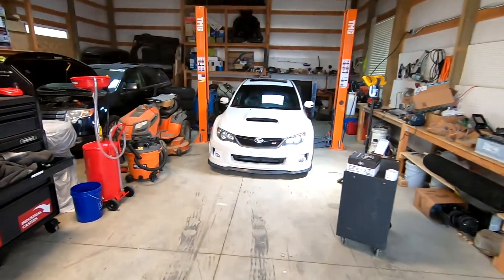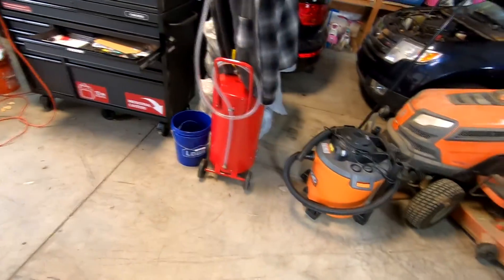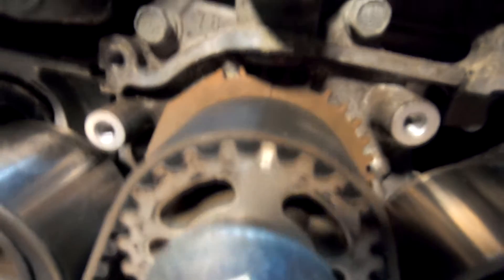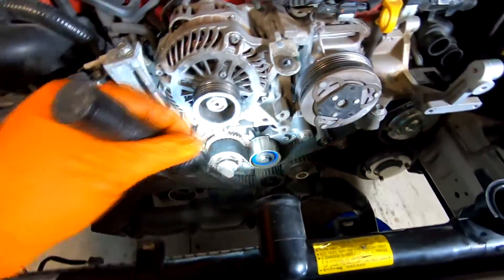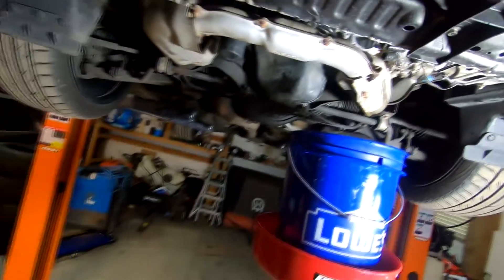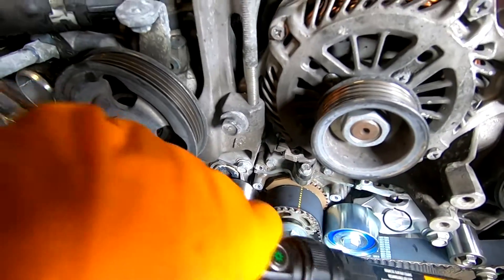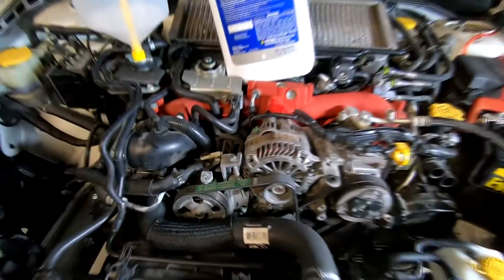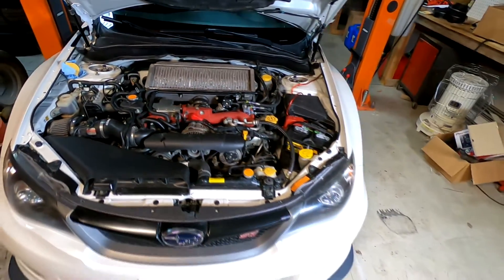Subaru STI timing belt replacement part 1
2011 Subaru WRX STI timing belt replacement video COBB STAGE 2